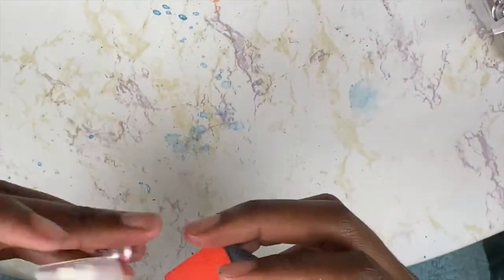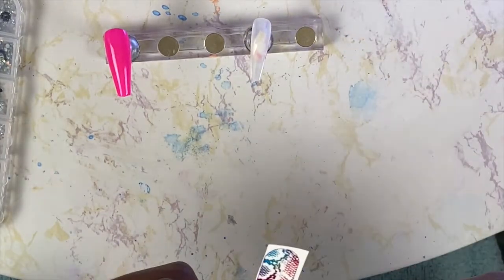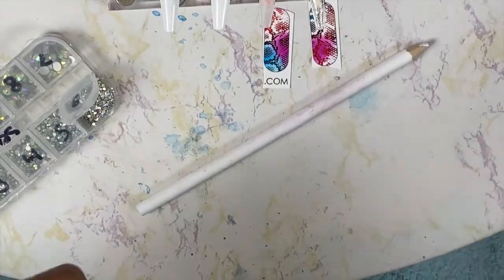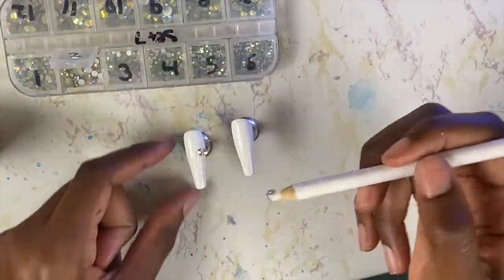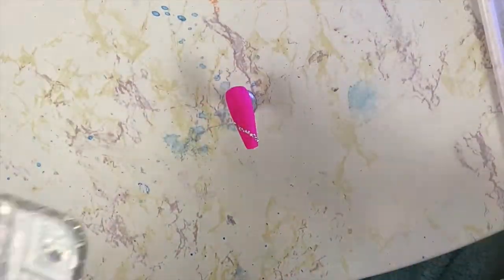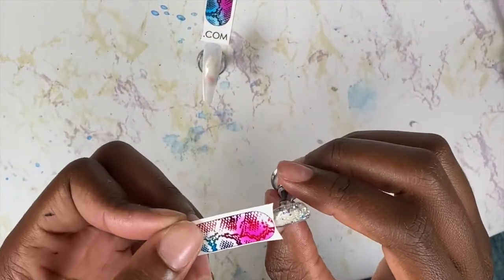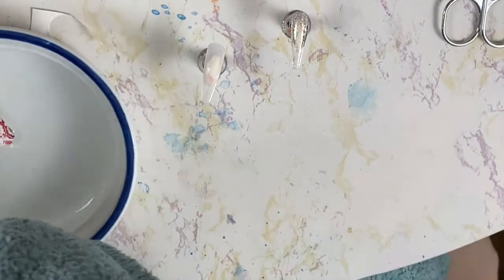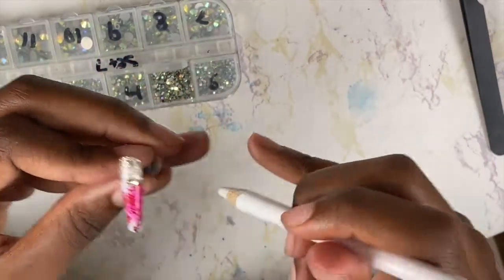Crystal heart & Rainbow nail hack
Today I will be showing you this FREE STLYE set.

links
-  DND POLISH:

- MATTE POLISH

- CRYSTAL SET :

- UV/LED LIGHT: